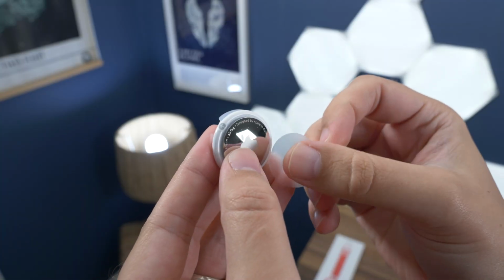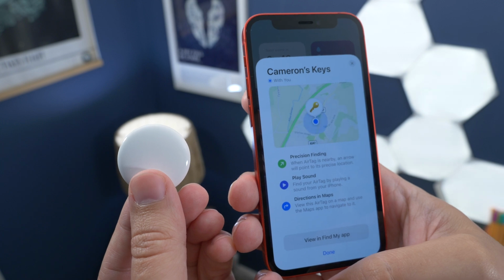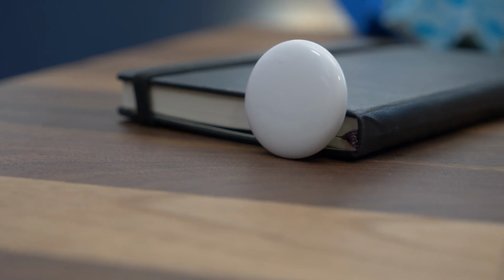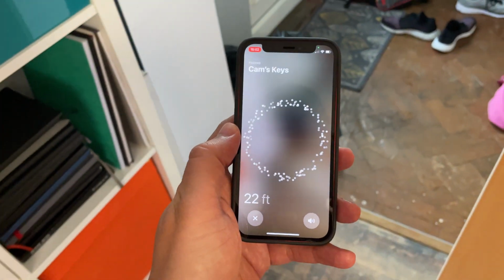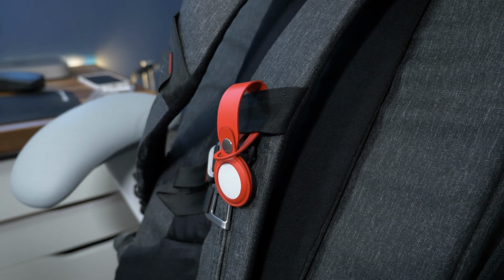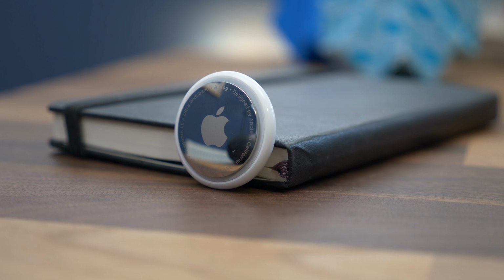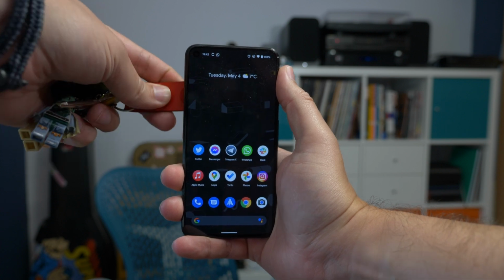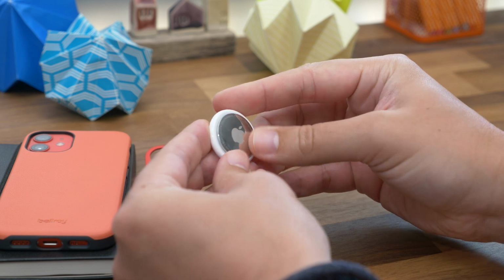How to use Apple AirTag: Setup, precision finding and lost mode guide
Apple has launched its long-rumoured item tracker. So how does the AirTag work? In this video Cam goes over all the things you need to know. So whether you're curious about the battery life, how to set it up or what to do when you find a lost one, all will be explained.

00:00 - Intro
00:30 - What you need
00:41 - How to set up the AirTag
01:18 - Attaching it
02:04 - How to find your AirTag
03:22 - What if it's lost?
04:05 - What to do if you find a lost AirTag
04:27 - How do you swap the battery?
04:56 - Bye for now!

Shot using -
Panasonic Lumix GH5
Lumix X Vario 12-35mm f/2.8 lens
Peak Design carbon fibre travel tripod
Rode RodeLink Filmmaker system